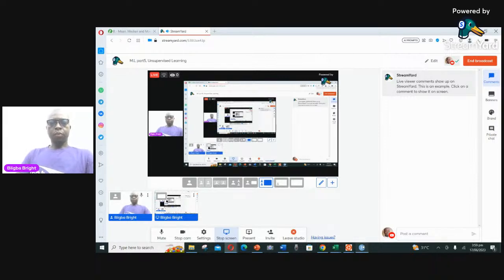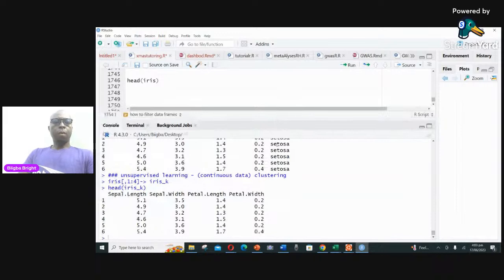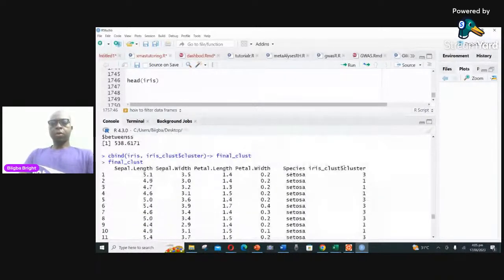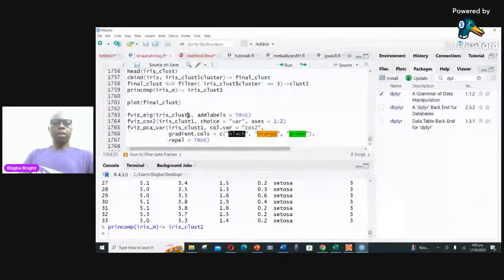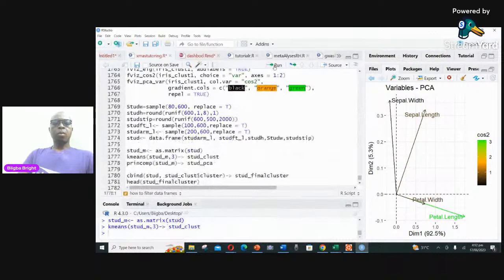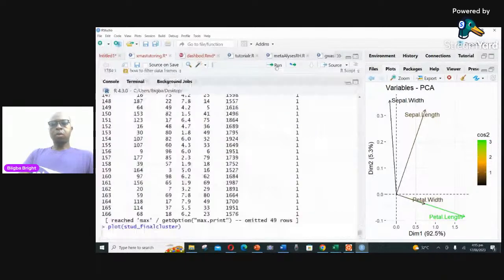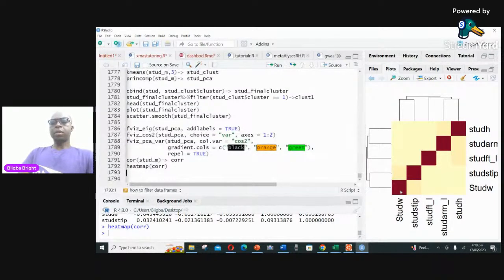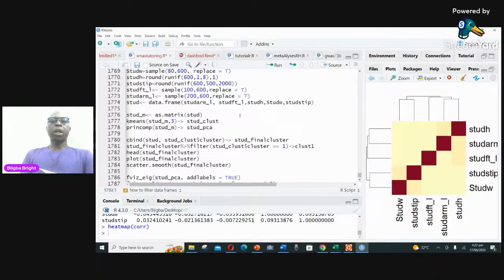M.L part5, Unsupervised Learning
Machine learning with unsupervised learning